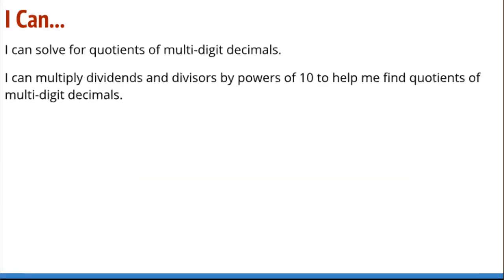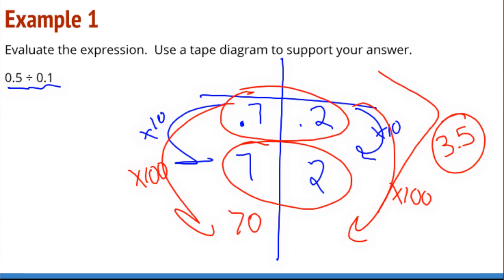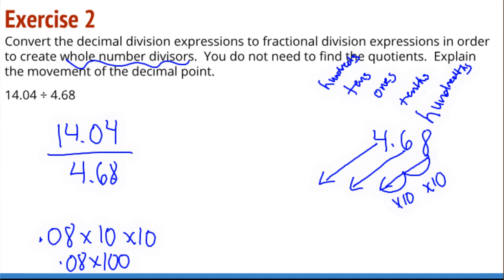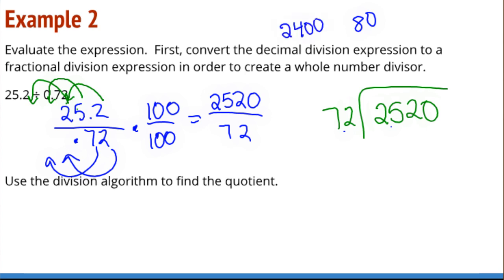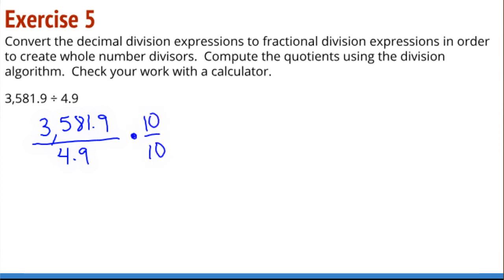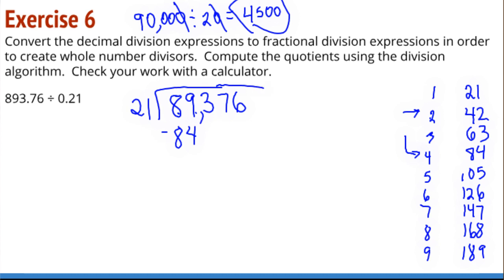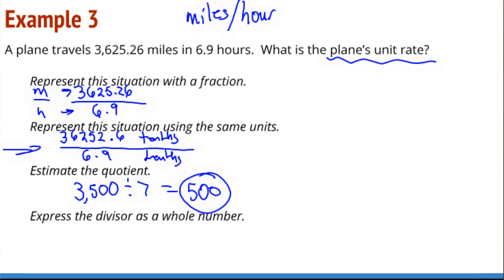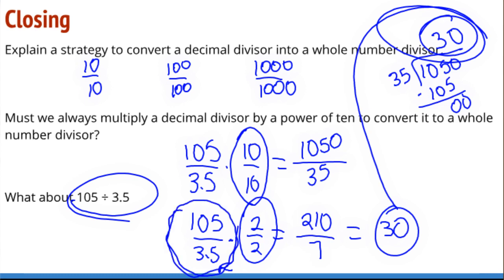Grade 6, Module 2 Lesson 14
A walk-through of Grade 6, Module 2 Lesson 14,  "The Division Algorithm— Converting Decimal Division into Whole Number Division Using Fractions"